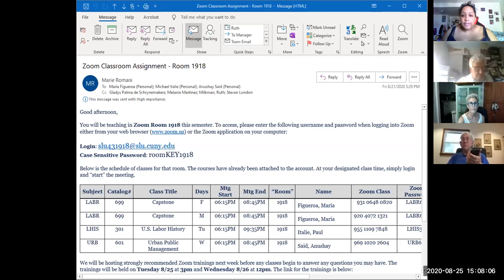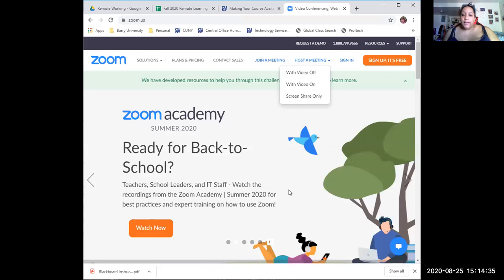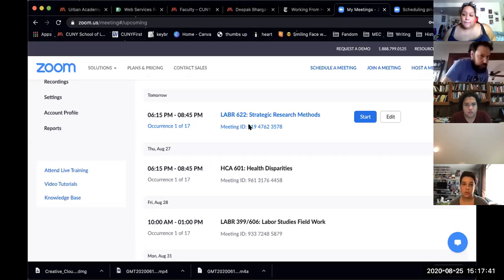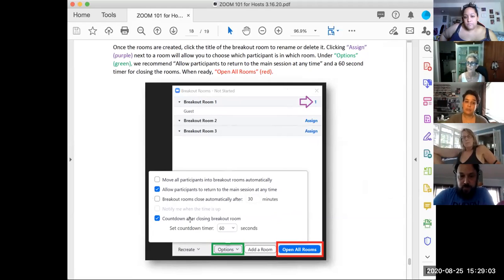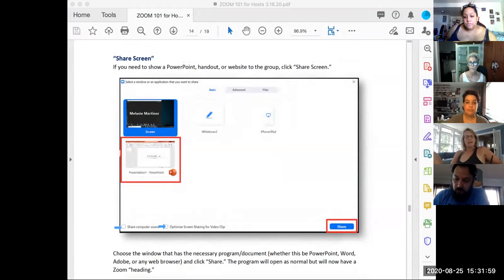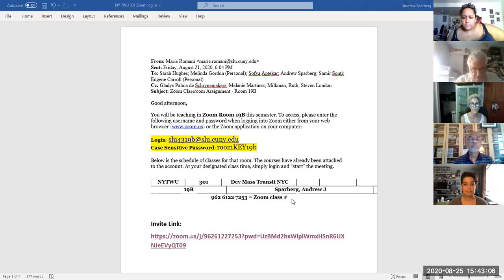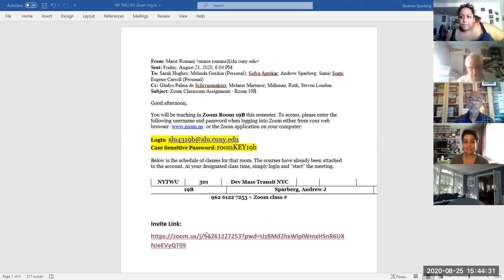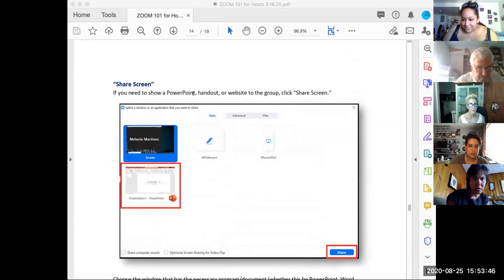SLU Zoom Faculty Training 8 25 20